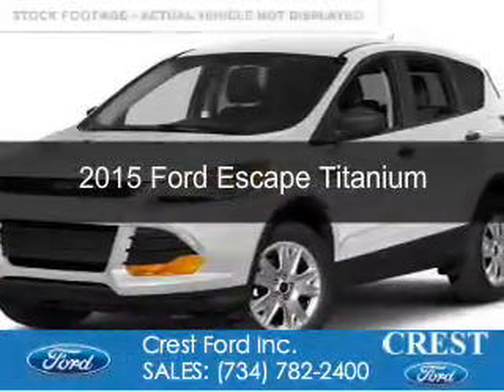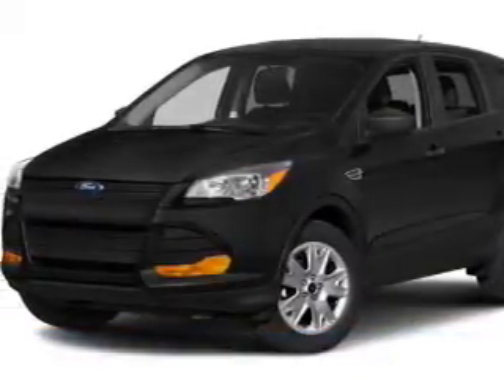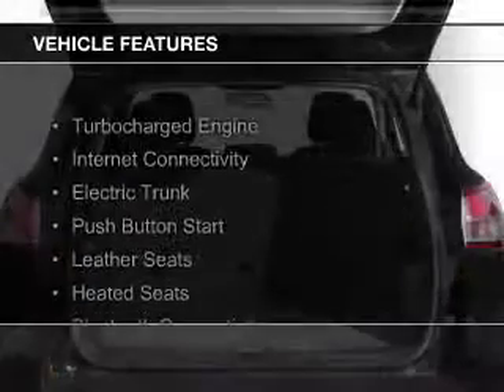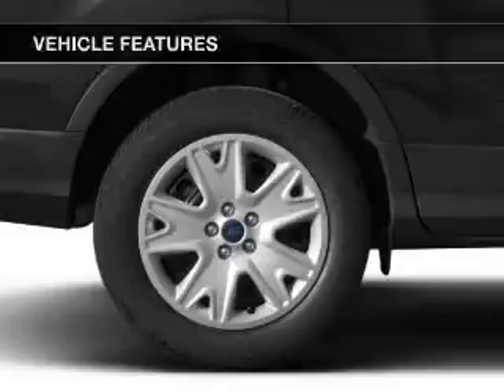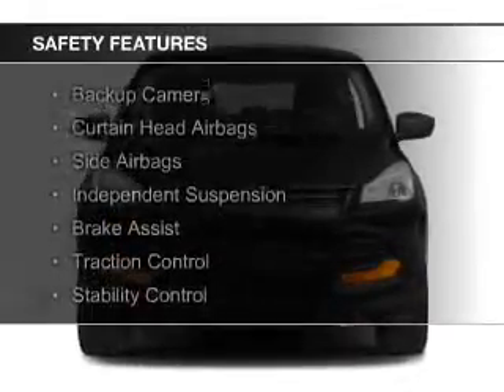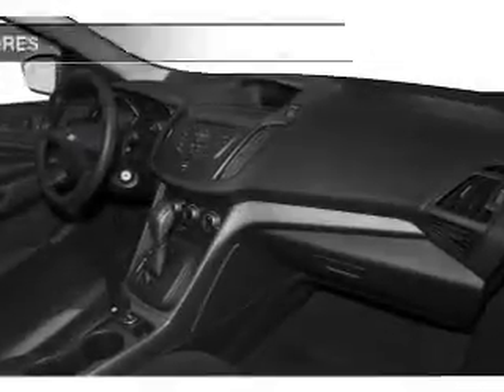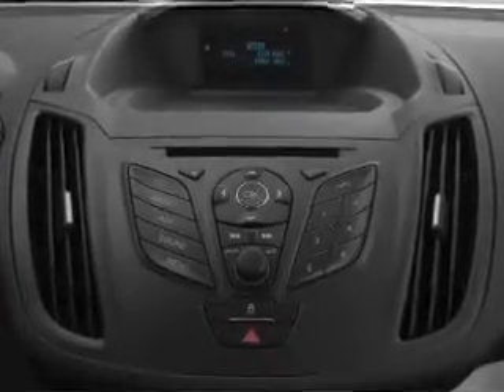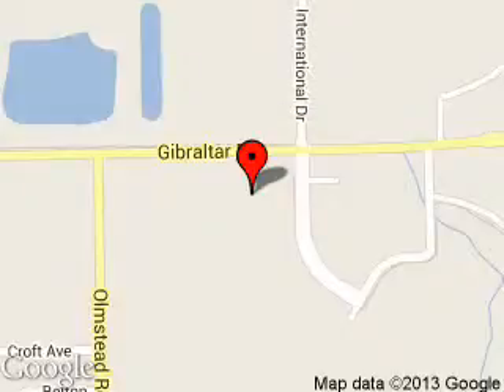2015 Ford Escape - Flat Rock MI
Phone:
Year: 2015
Make: Ford
Model: Escape
Trim: Titanium
Engine: 1.6 liter inline 4 cylinder 16 valve
Transmission: 6-Speed Automatic
Color: White Platinum Metallic Tri-Coat
Mileage: 8
Address:
22675 Gibraltar Road